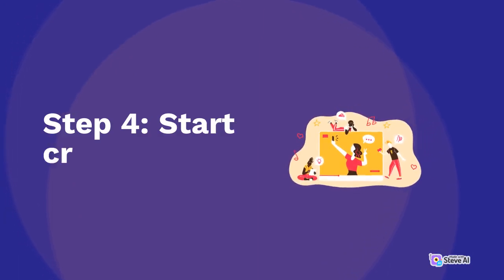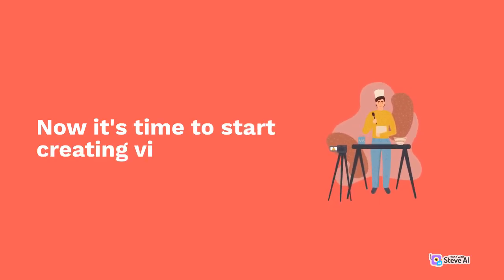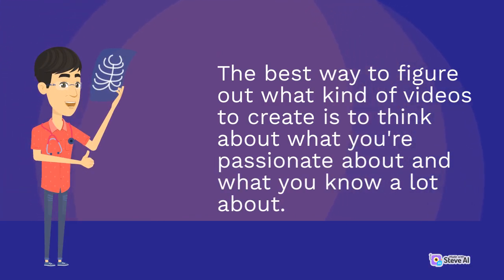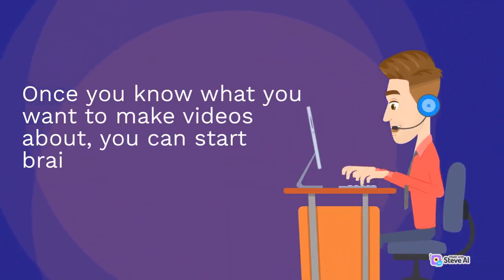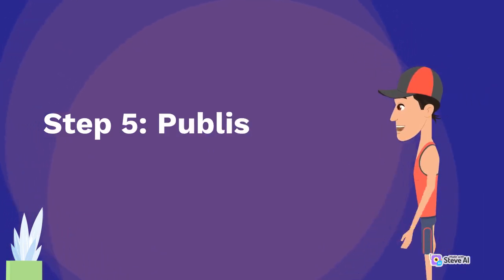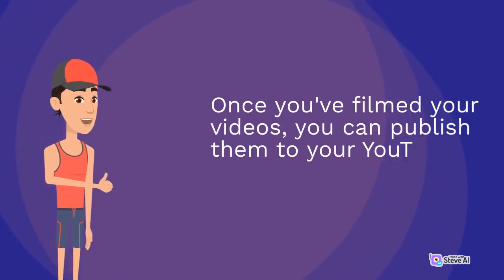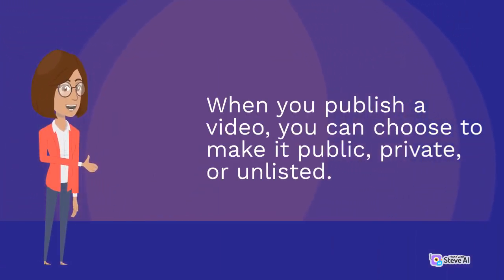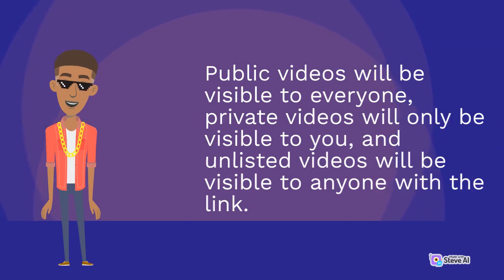How to Start a Youtube Channel. TUTORIAL [step by step].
This is a tutorial to start a youtube channel for the first time/